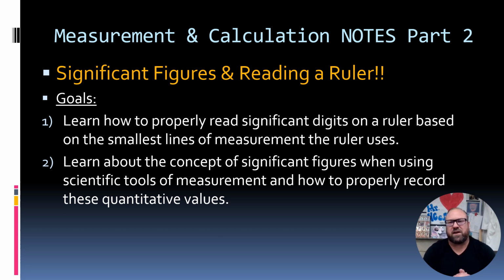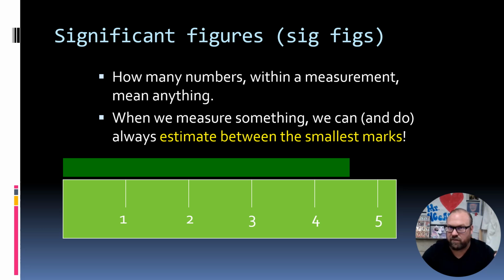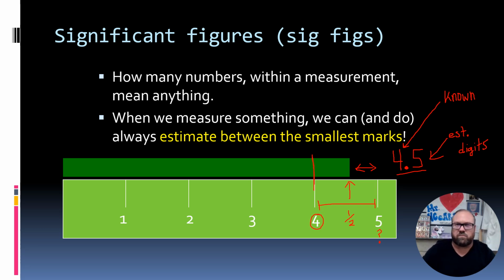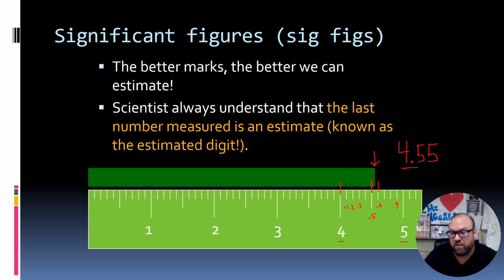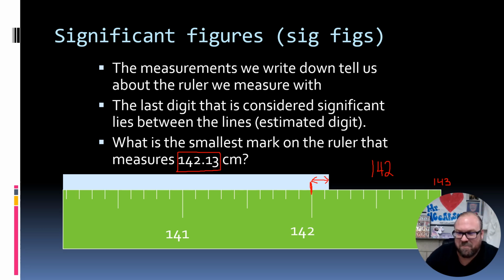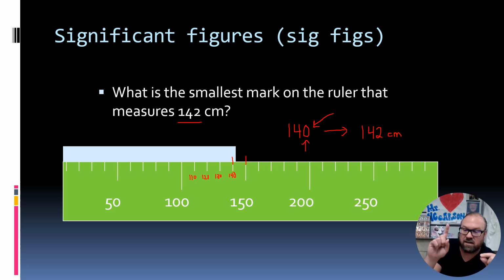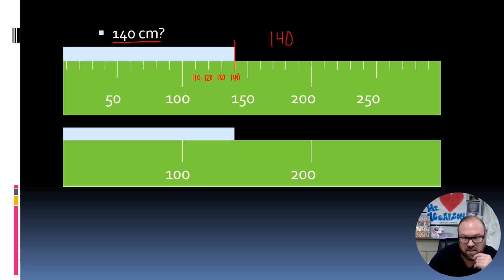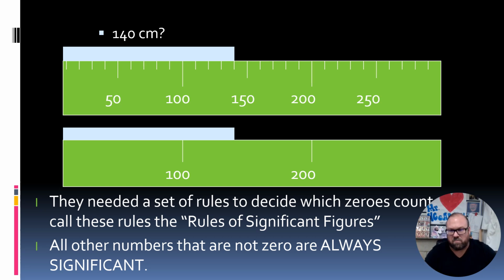Measurement and Calculation NOTES Part 2 Significant Figures & How to read a Ruler 2024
In this video I will cover the basics of how to correctly read the significant figures in a measurement when using a ruler. This is a new technique for many high school level students and can often be confusing when first learning the process. I hope to demonstrate how to use rulers with different lines of measurement properly and correctly record your data in the correct number of significant figures!